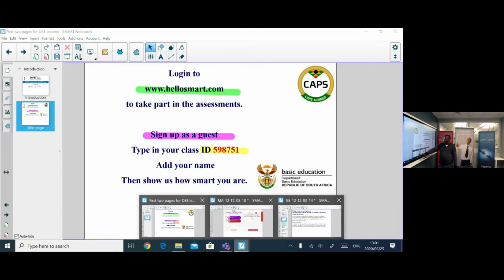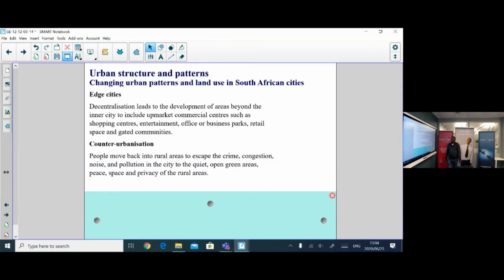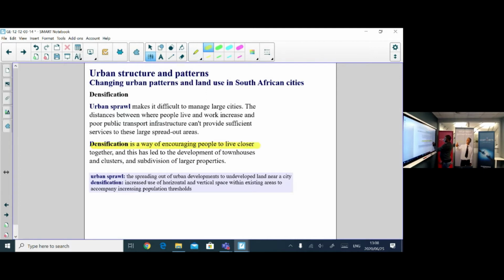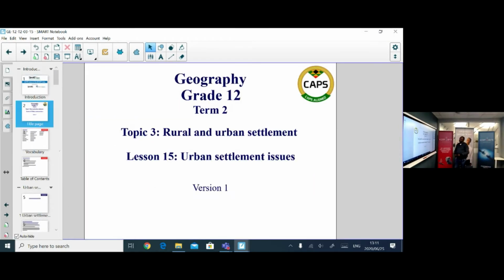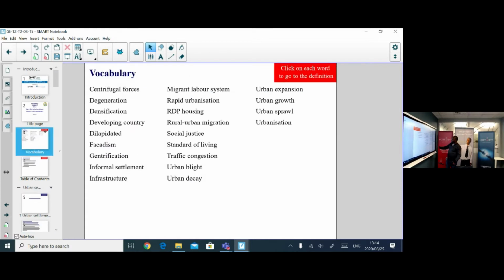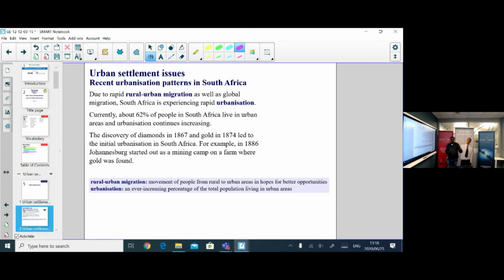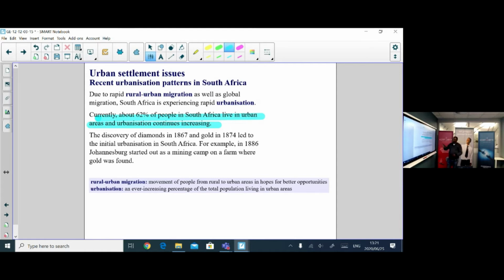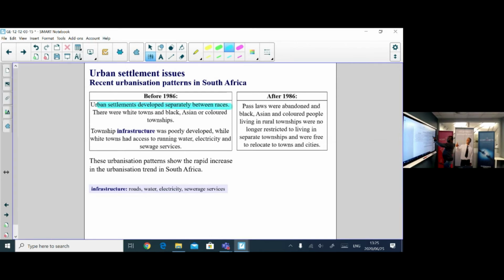Grade 12 Geography Lesson on Urban Settlement Issues